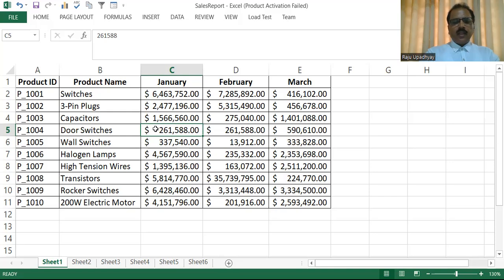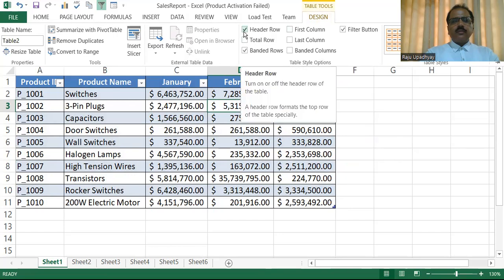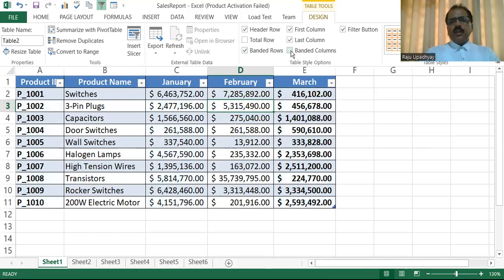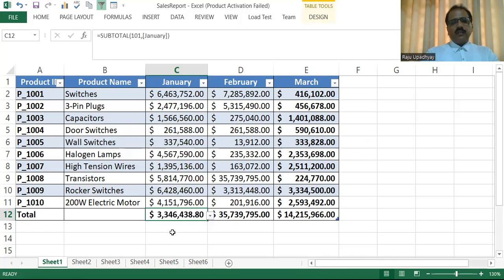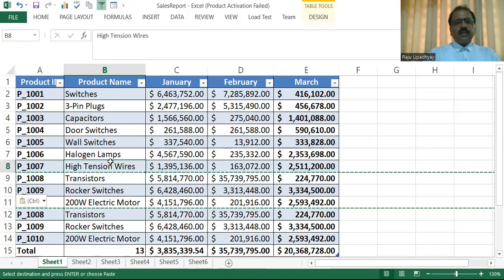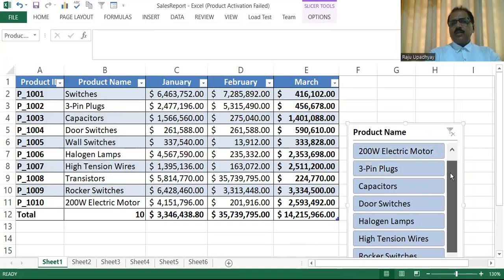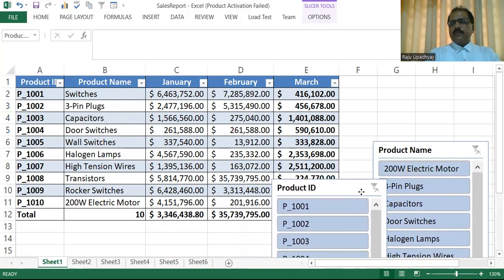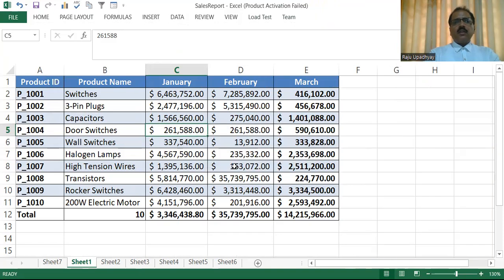Table in Excel | Adv Excel | Prof Raju Upadhyay